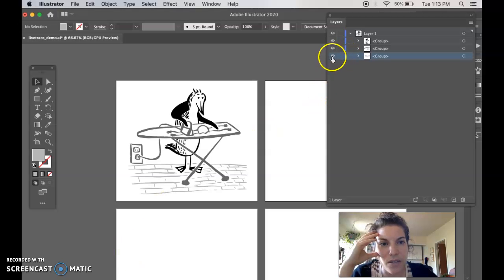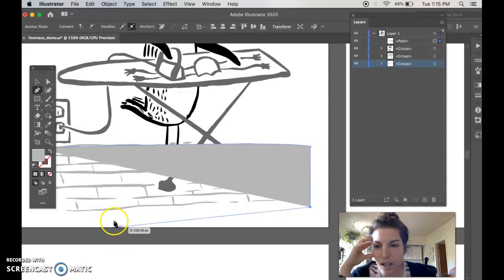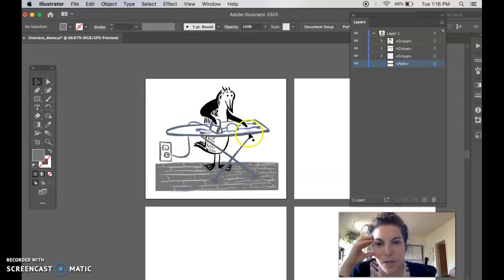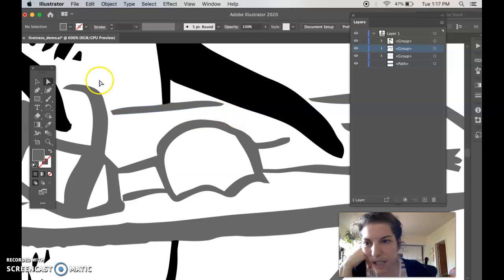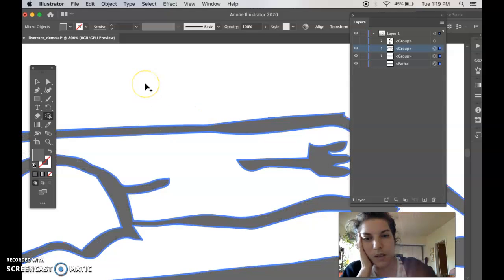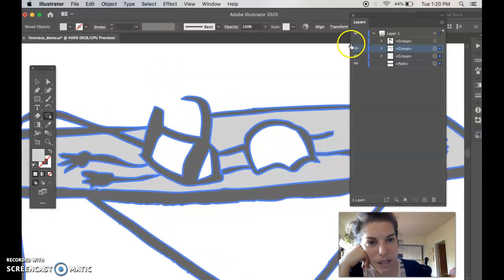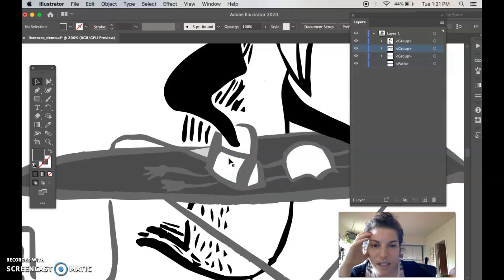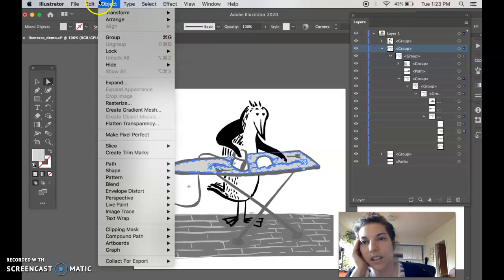Adding Background Fill Objects